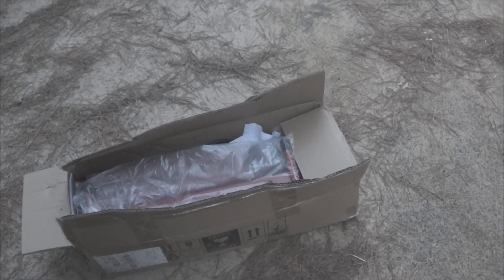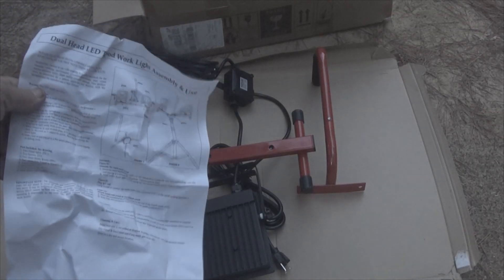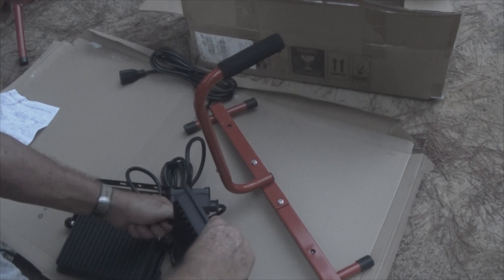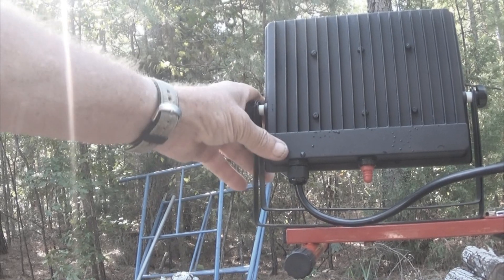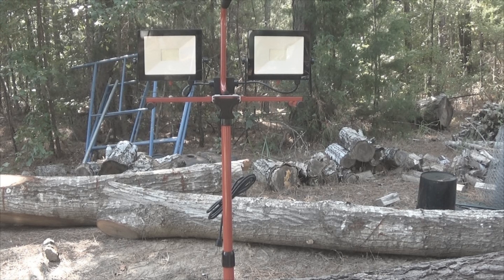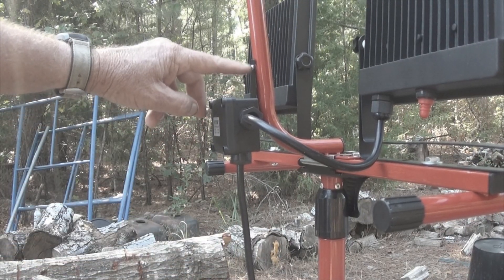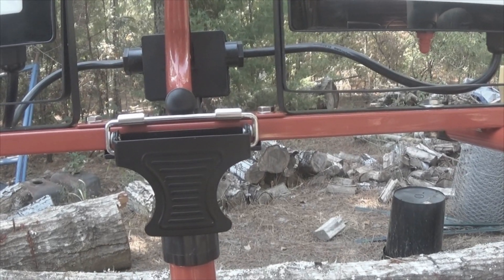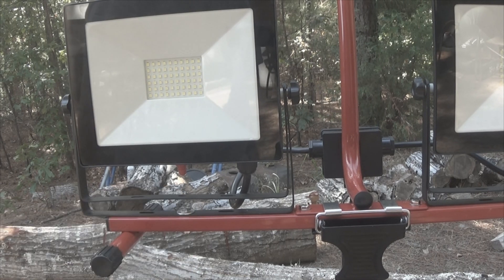work light modified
this is a decent work light, i tested in the dark later after assembly.   it is 1000 lumen, adjustable height, with tilt and turn lamps on the support arm.  100 watts